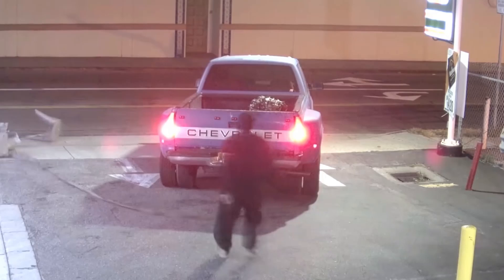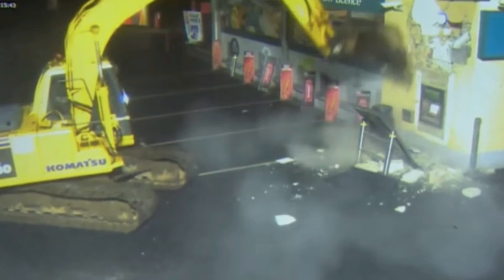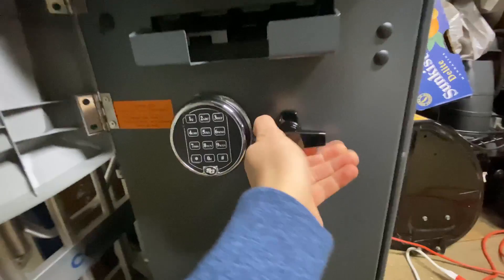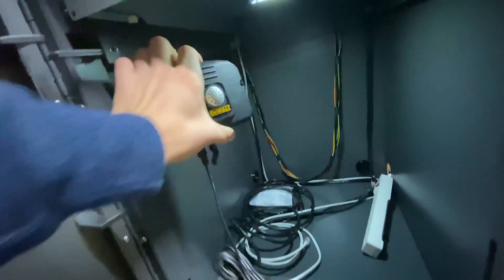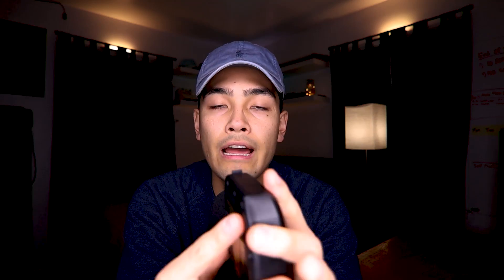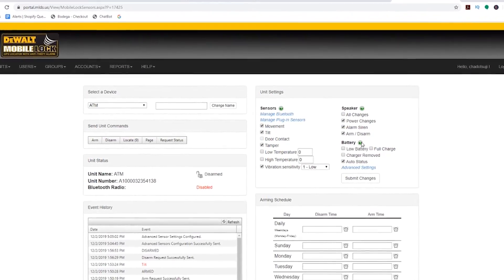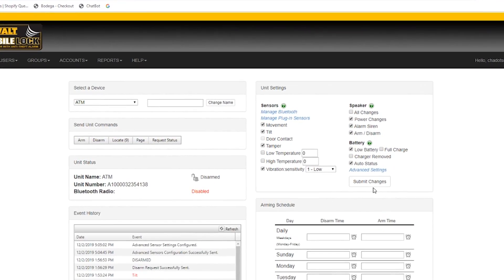How to CATCH an ATM ROBBER!!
This video will show you how to catch ATM thieves red handed. ATM robberies are all over the news now a days, and it's frightening as an ATM business owner.

Thieves are always looking for a way to make a quick buck. The products used within this video will increase your chances of locating and discovering your machine/cash, if you are ever robbed.

Dewalt GPS Tracker